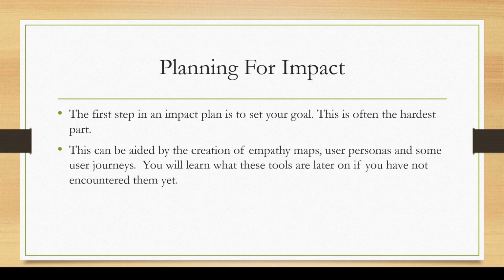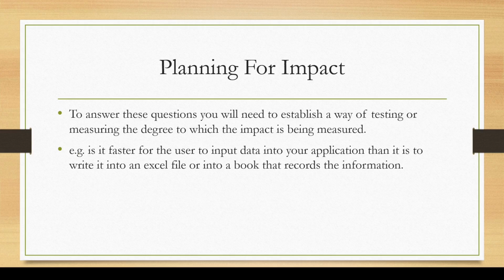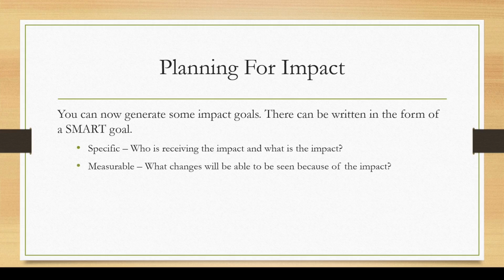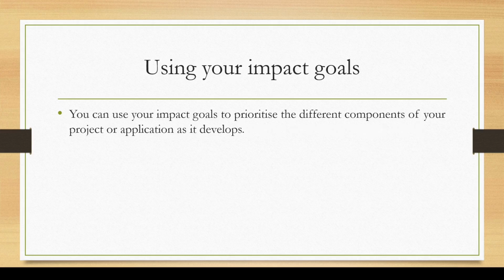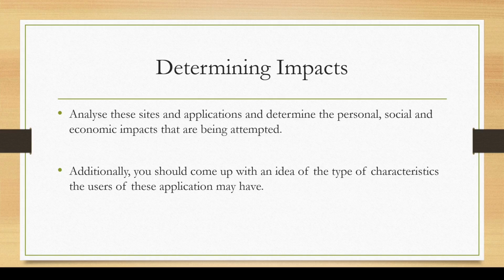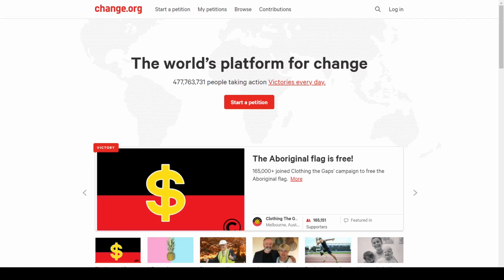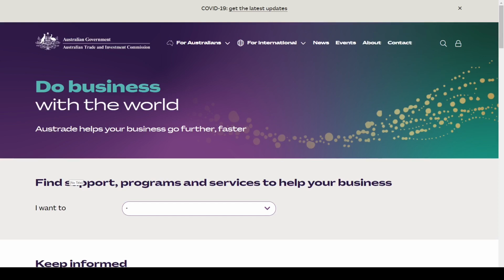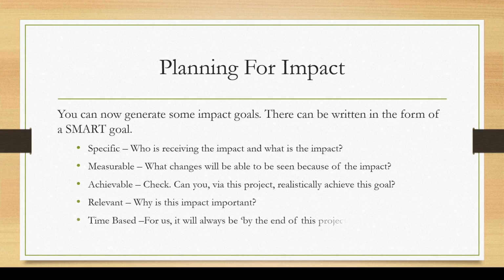Planning For Impact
QCAA Digital Solutions Unit 1 Topic 1